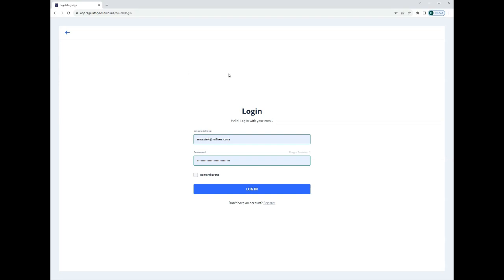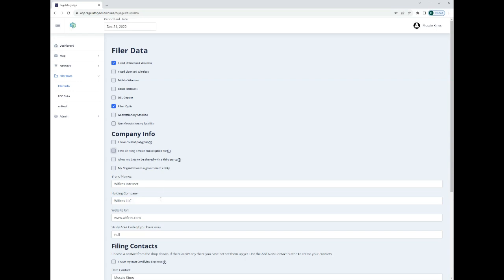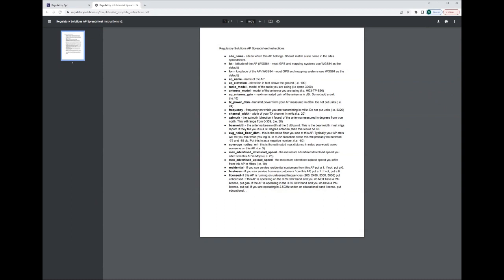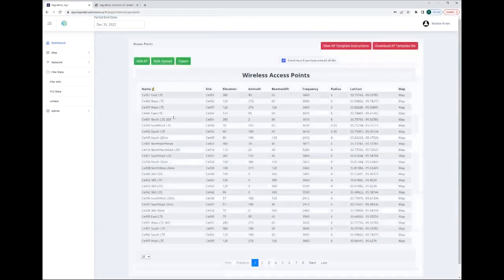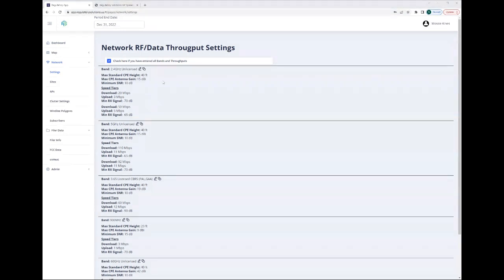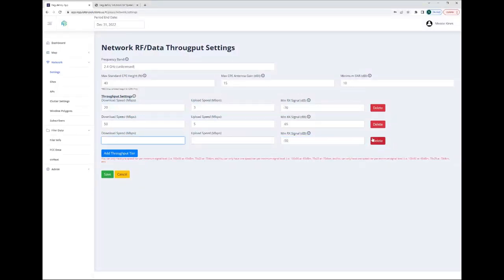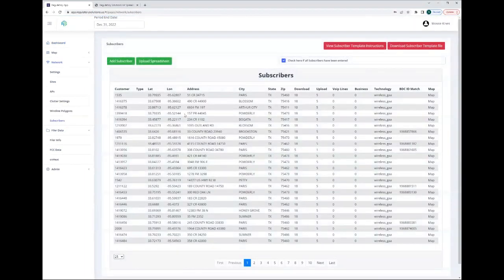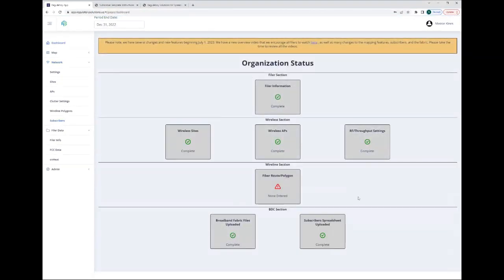RSI BDC Software Demo July 2023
Demo Video for latest version as of July 2023